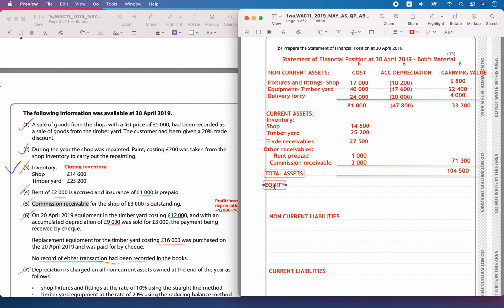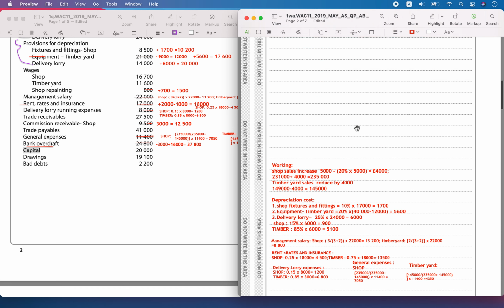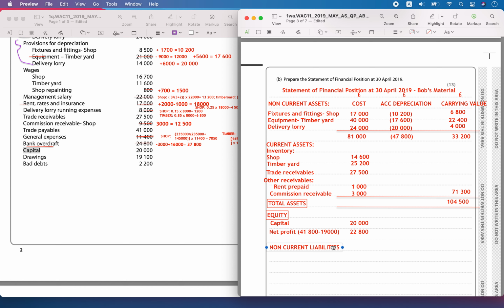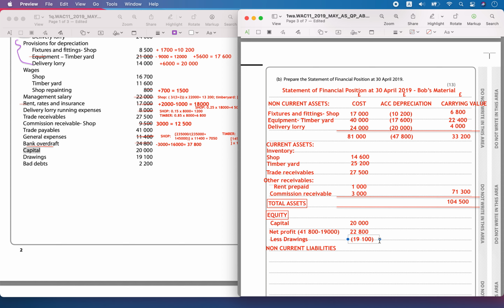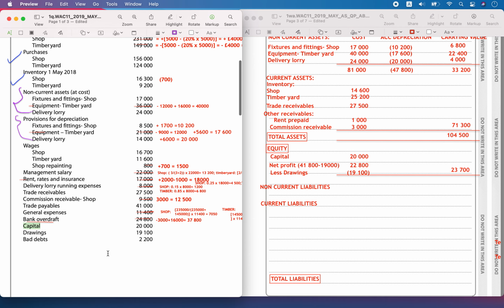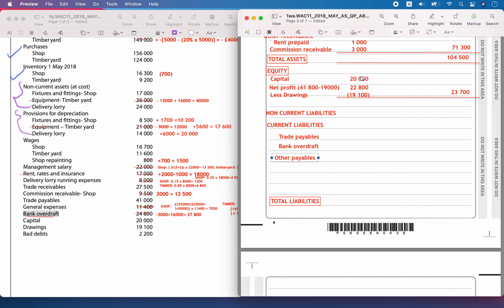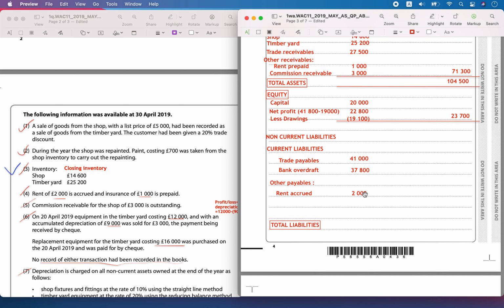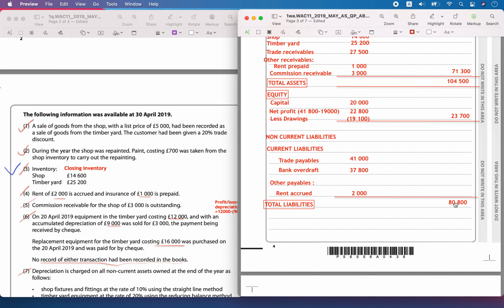9.MAY 2019 IAL EDEXCEL UNIT1 PAST PAPER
PART2 Question 1b. Statement of financial position-  Bob’s Material
1.
2.